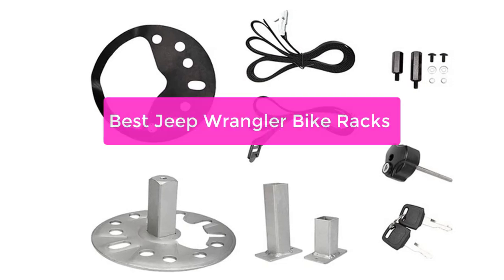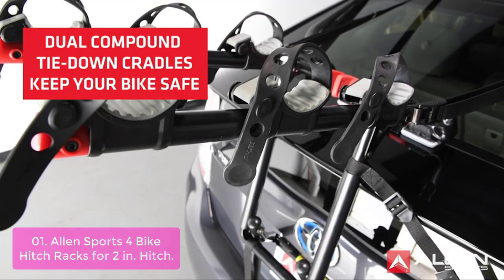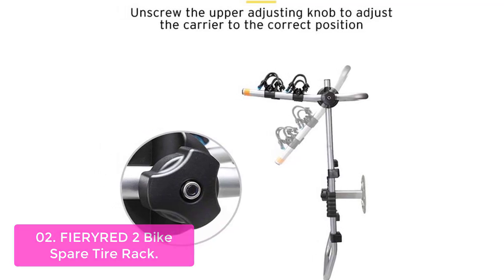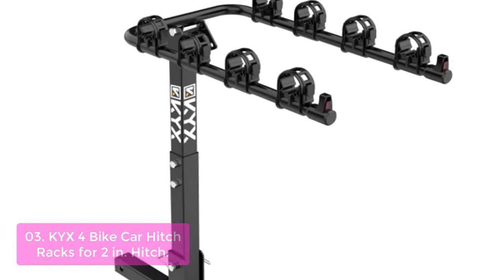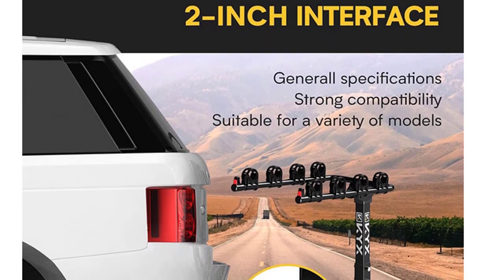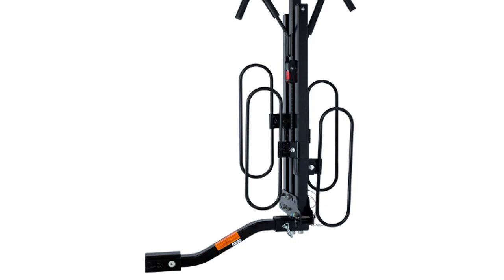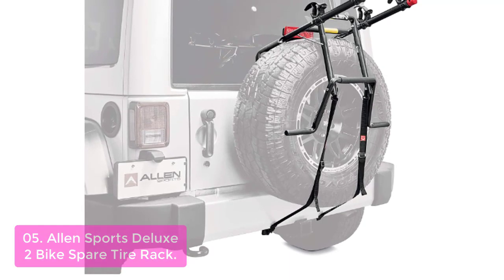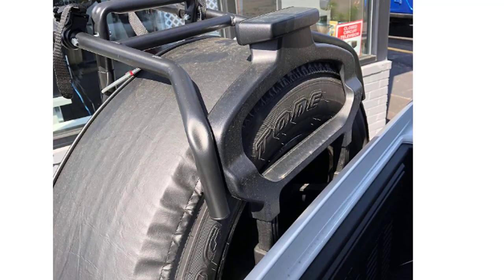TOP 5: Best Jeep Wrangler Bike Racks 2023 | Best Bike Racks for Jeep Wranglers Reviews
In this video, we have listed the top 5 Best Jeep Wrangler Bike Racks on Amazon Reviews and buying Guide 2023

1. Allen Sports 4-Bike Hitch Racks for 2 in. Hitch
2. FIERYRED 2-Bike Spare Tire Rack, 75 lb. Capacity Spare Tire Bicycle Carrier
3. KYX 4-Bike Car Hitch Racks for 2 in. Hitch with Foldable Arms Sturdy Metallic Material
4. Swagman XC2 Hitch Mount Bike Rack , Black, 2-Inch Receiver
5. Allen Sports Deluxe 2-Bike Spare Tire Rack